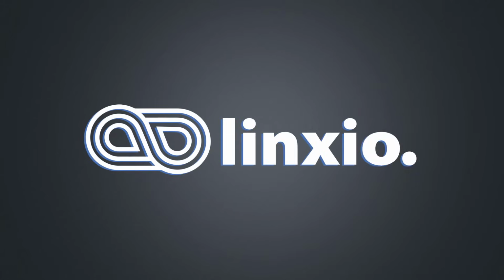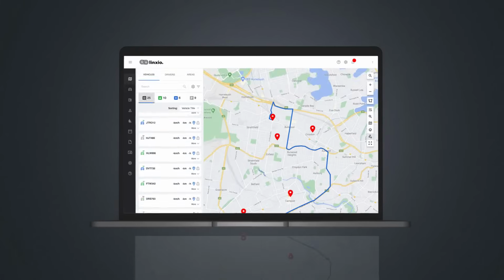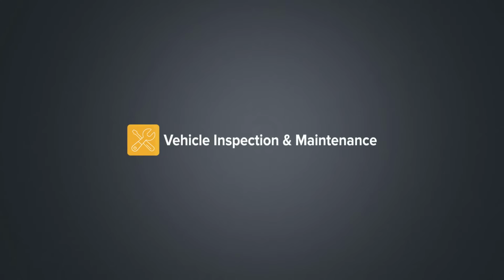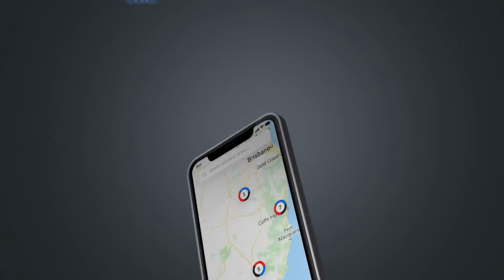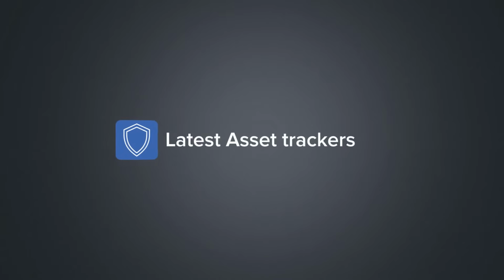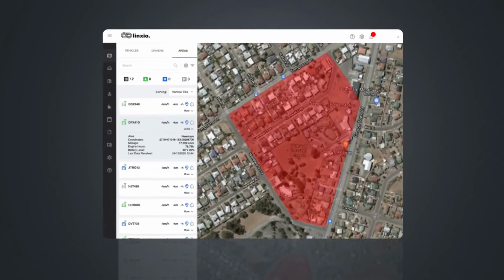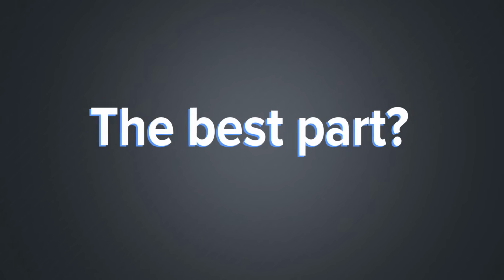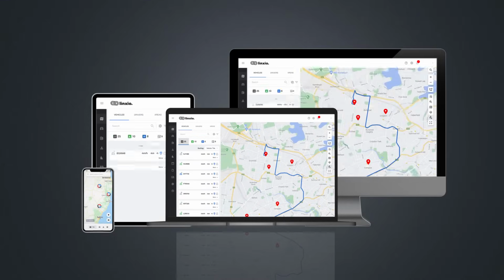Linxio GPS Tracking and Fleet Management Software Overview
Linxio is a GPS tracking and fleet management software provider with an international presence that specialises in GPS based fleet vehicle, asset and team management solutions. Our focus is on optimising vehicle fleets and workflows to help our customers reduce costs and increase revenue